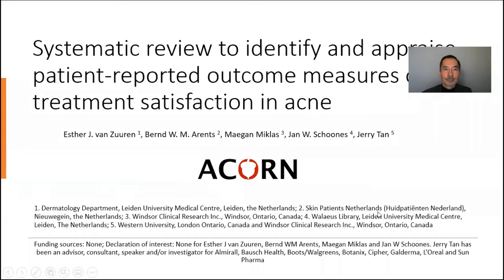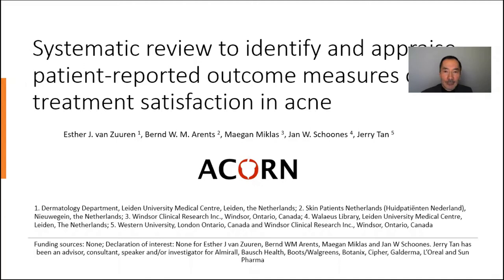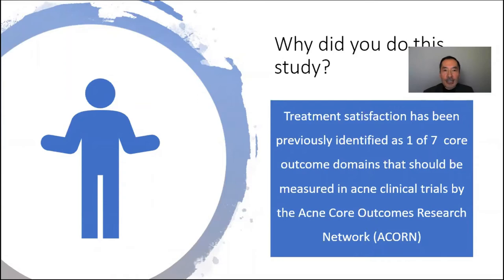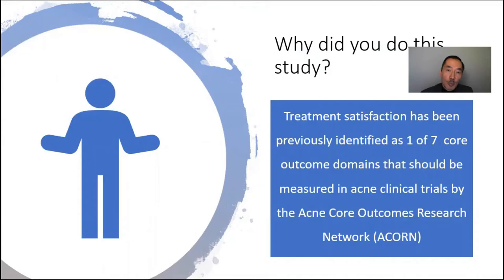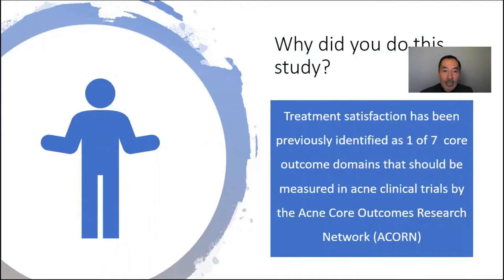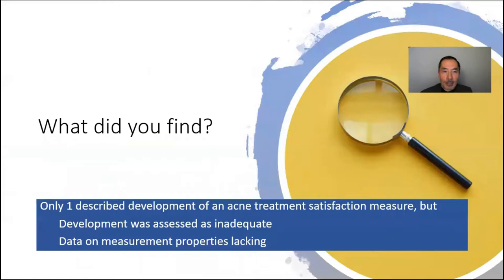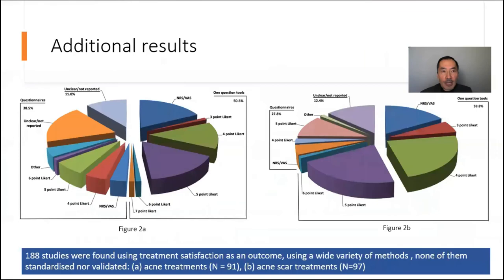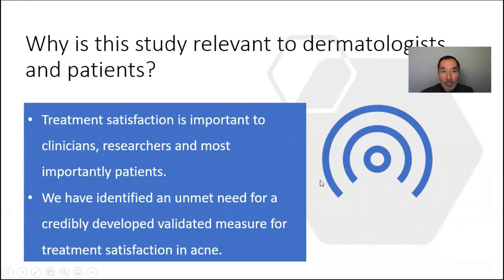Treatment satisfaction PROMs in acne, E.J. van Zuuren et al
Author video for 'Identifying and appraising patient-reported outcome measures on treatment satisfaction in acne: a systematic review'